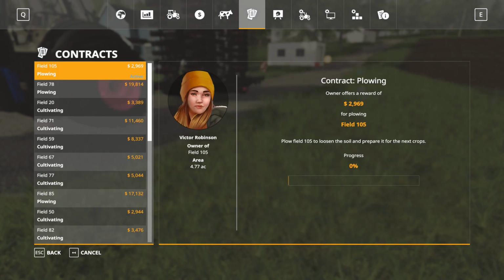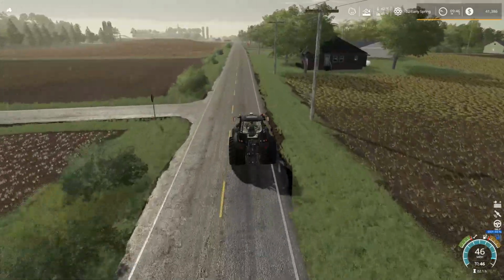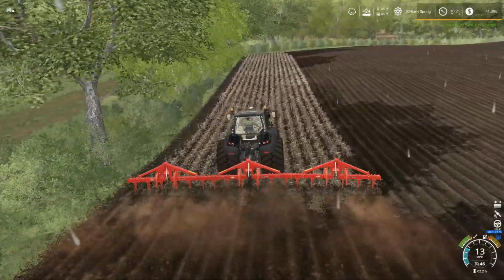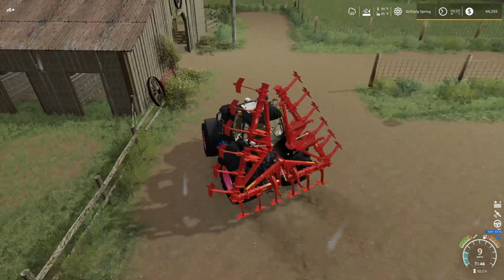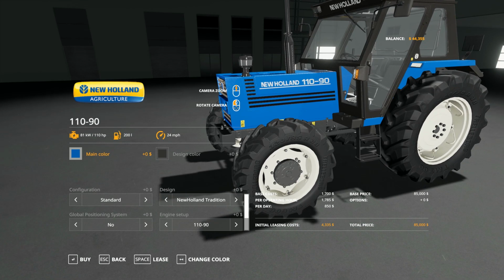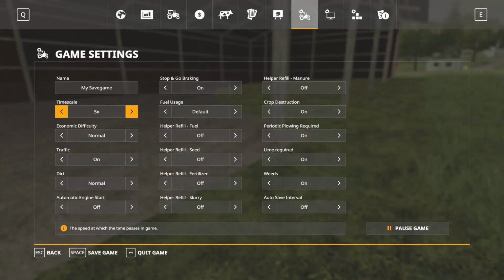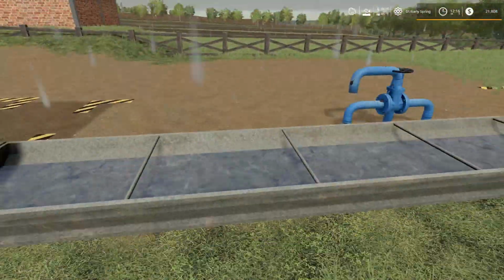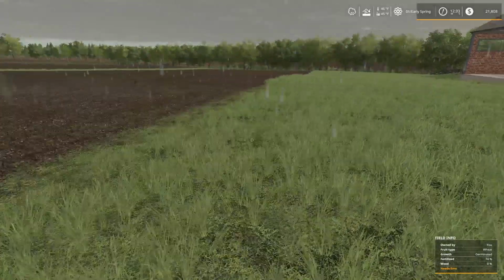Hazzard County Ep 3 Doing a contract Farm Sim 19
Contracts are a go, so lets get to work and get some money coming into the farm.